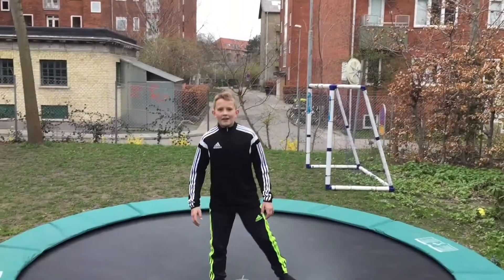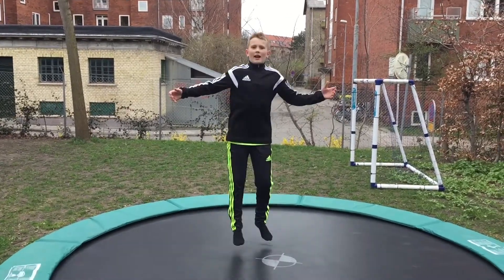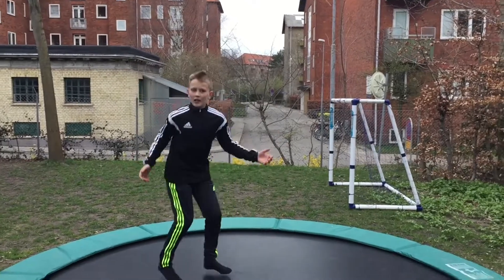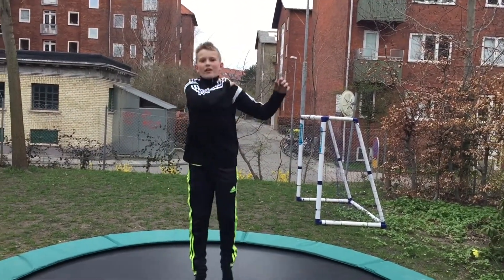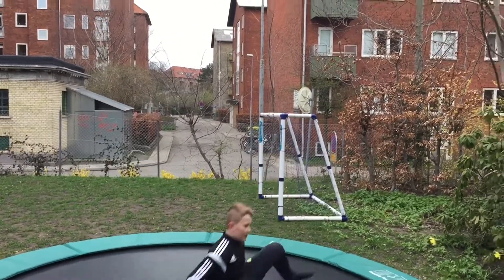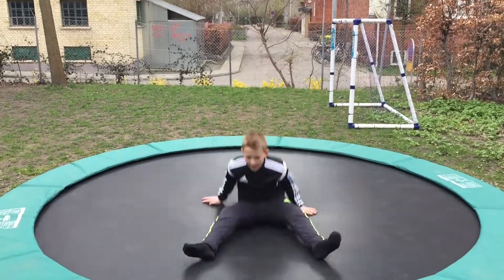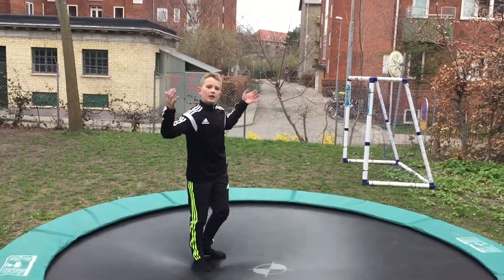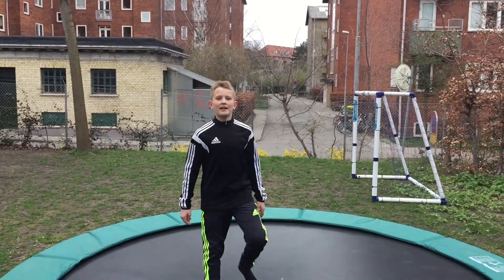How to do a backflip rotating faster and getting more hight